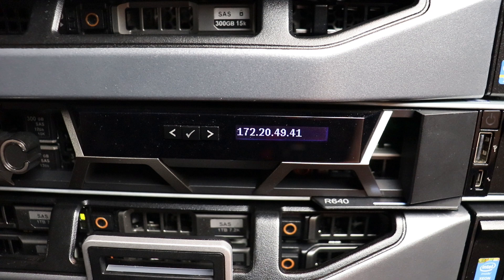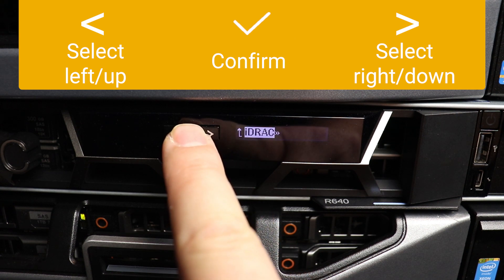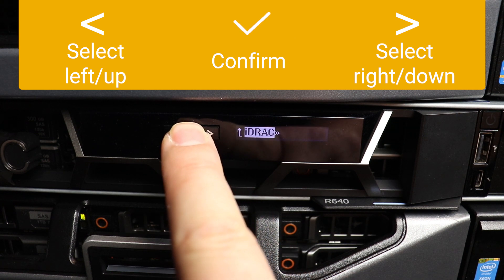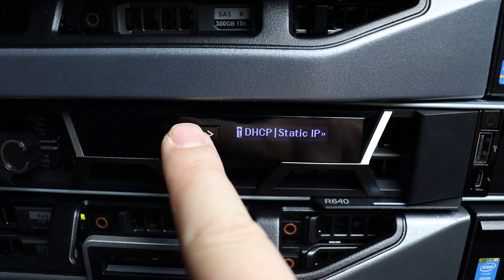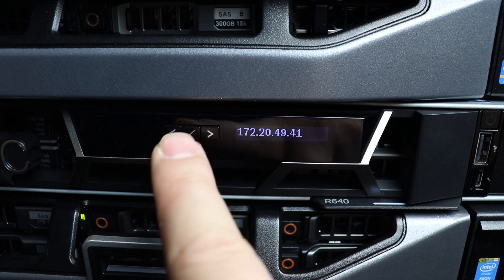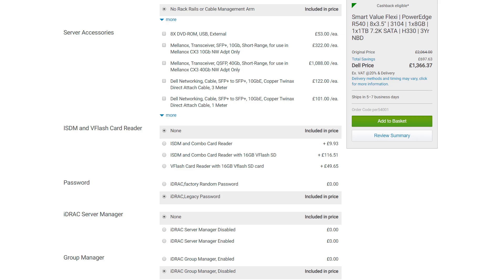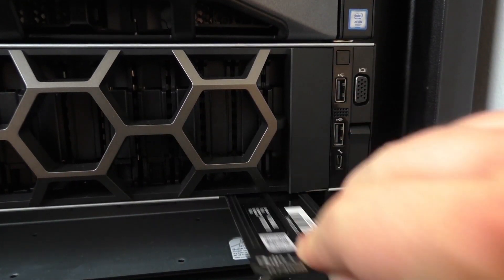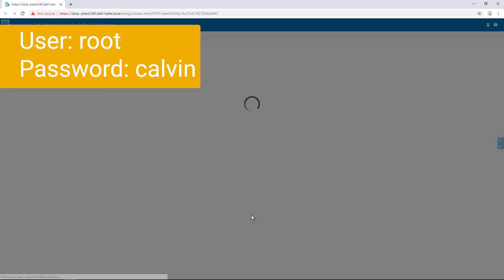Setting up the iDRAC 9 of your new Dell PowerEdge Server using the LCD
During the initial startup of your new Dell Server, you have to configure the iDRAC to be able to manage your Dell PowerEdge server remotely.
The iDRAC 9 is configured with a default IP which you can change during the initial setup.
You can access the iDRAC via a dedicated Network Card or the LAN on Motherboard after it is configured.
In this video, you will learn how to configure the iDRAC on your new PowerEdge server at the first start.